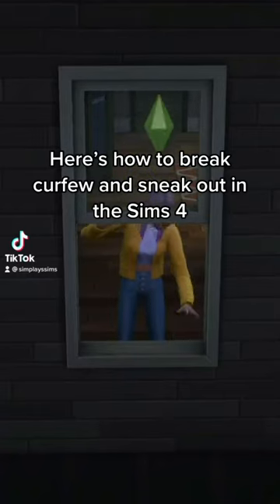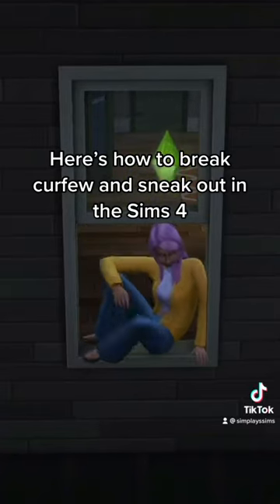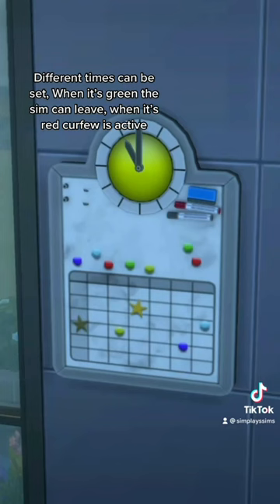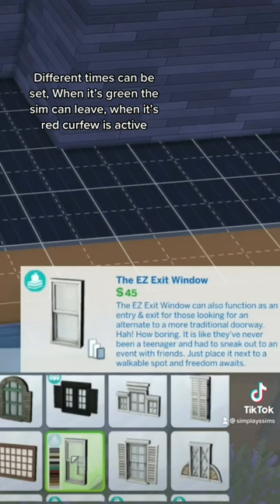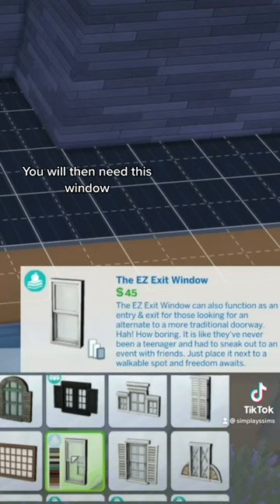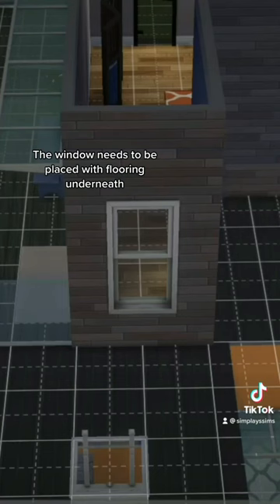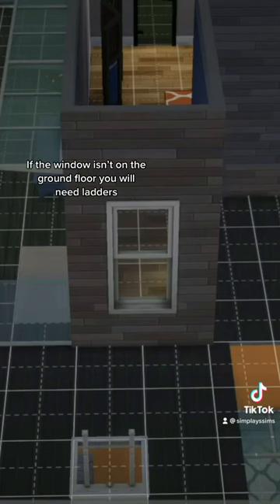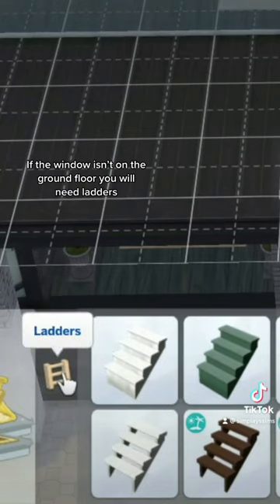Break curfew and sneak out in the Sims 4 quick tutorial